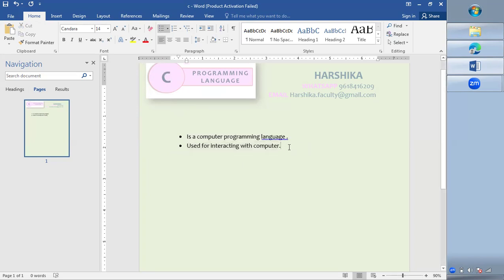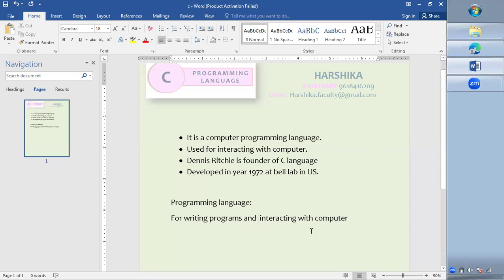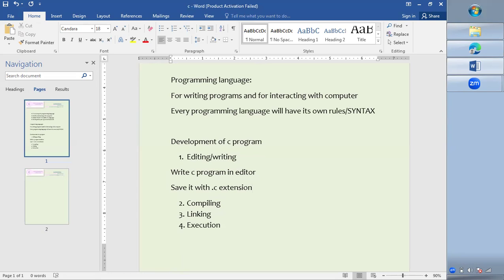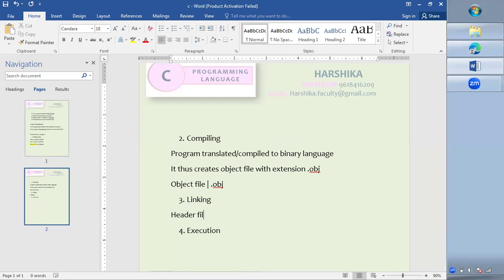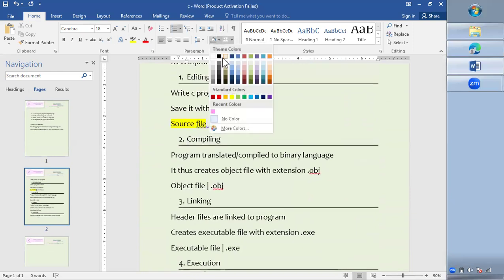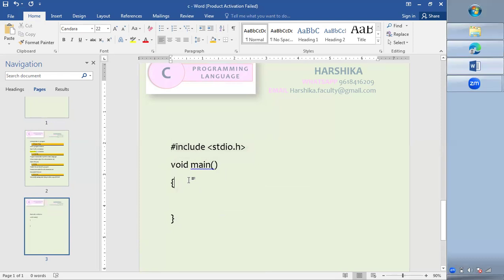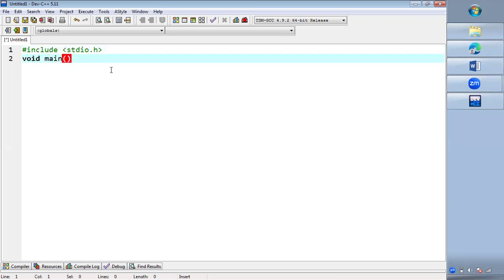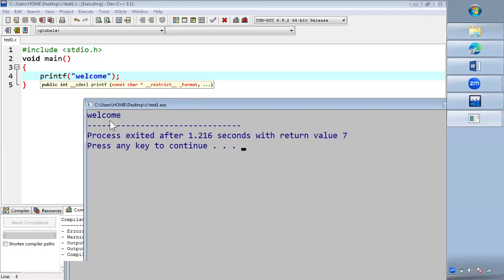What is C language with basic program